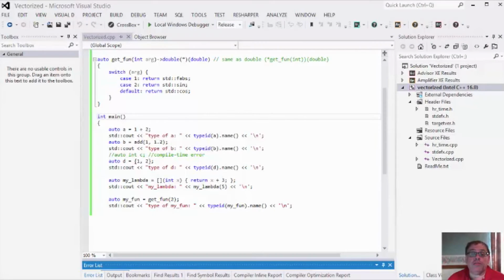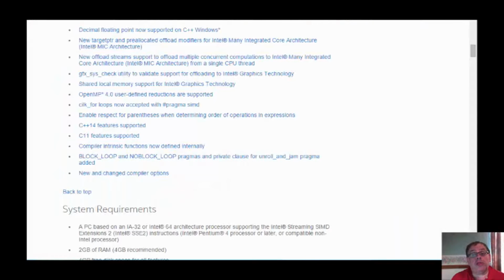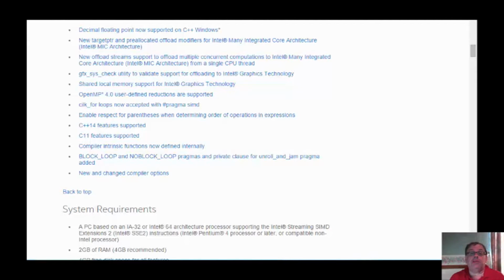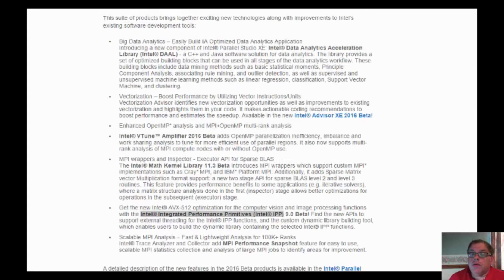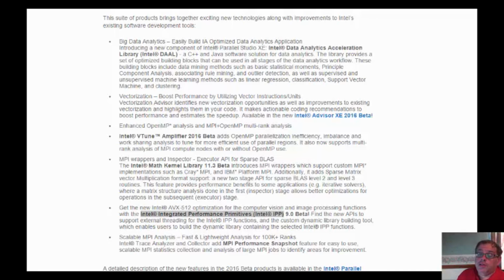Inside New Intel C++ Compiler 16.0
Intel C++ Compiler 16.0, which is part of Intel Parallel Studio XE 2016, is the latest incarnation. David Bolton discusses what’s new and what’s changed with the compiler. Find out what he discovered and his verdict on the updated tool.